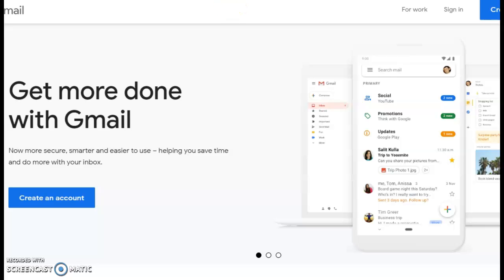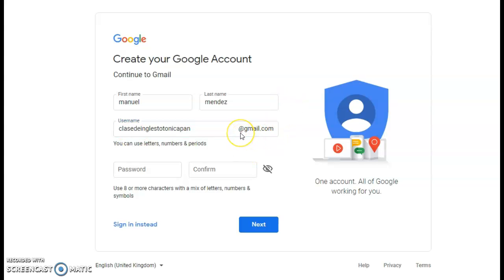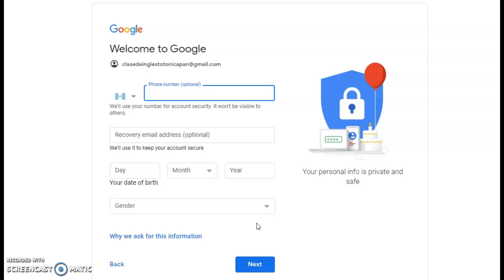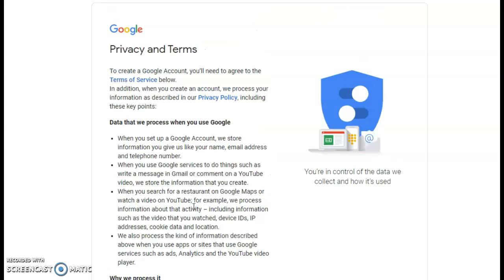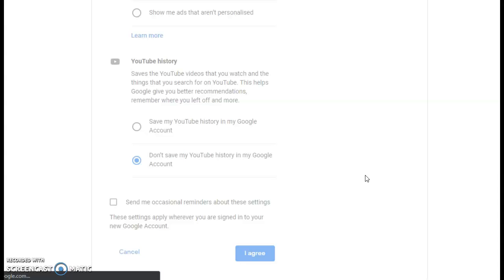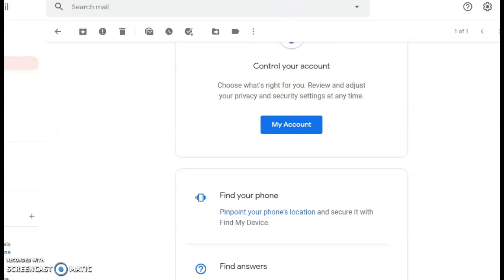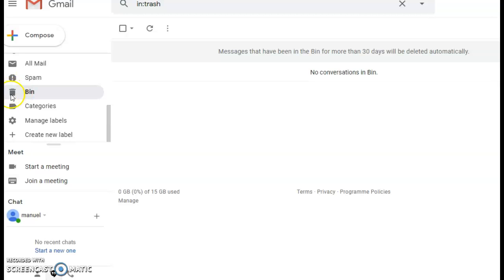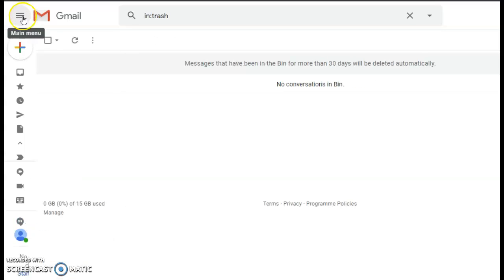how to create an email account?